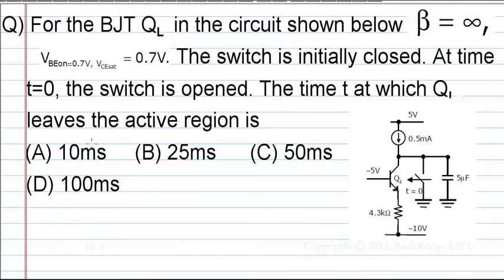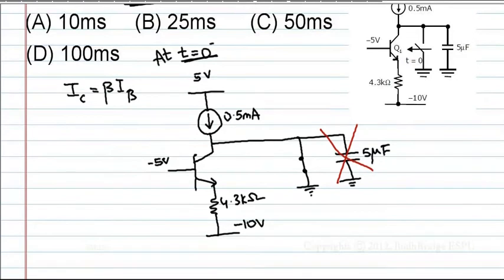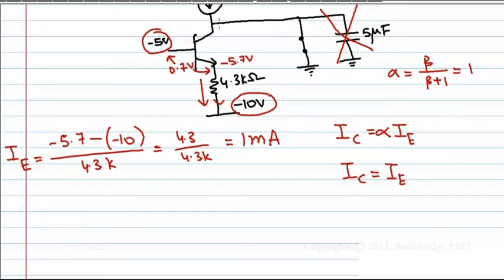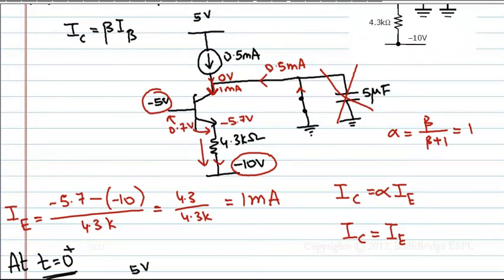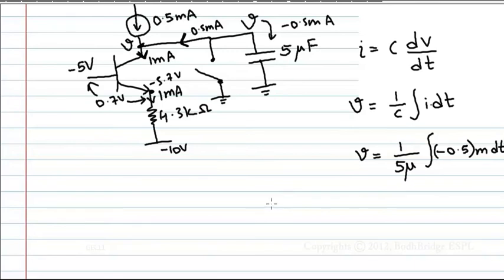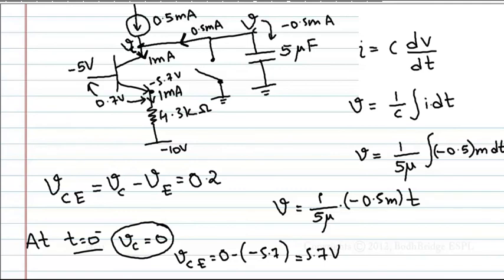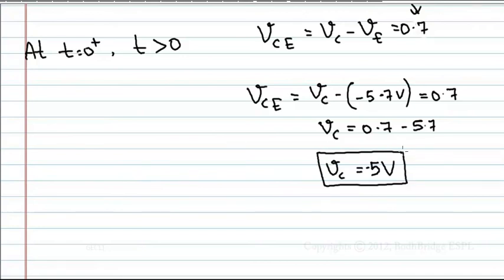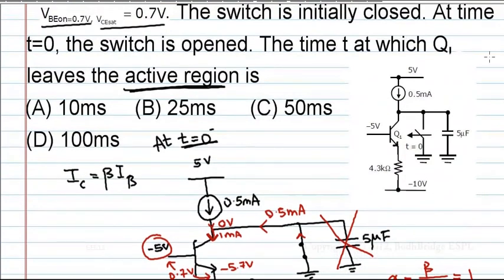Question 32 EC 2011